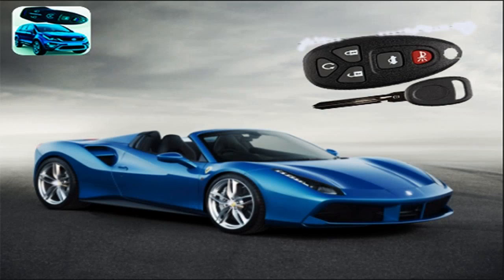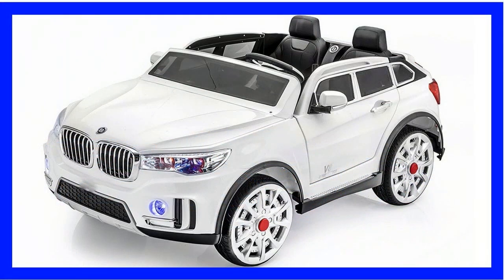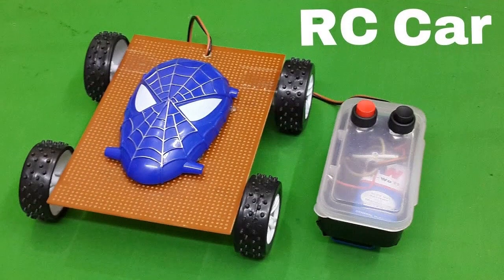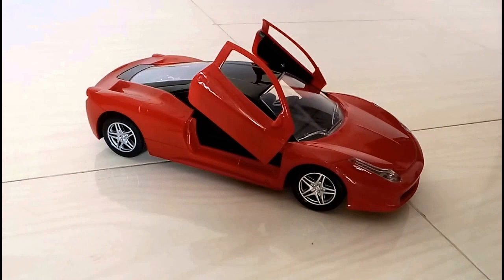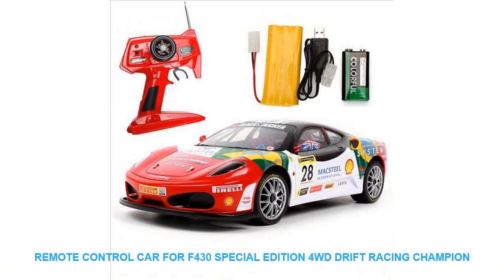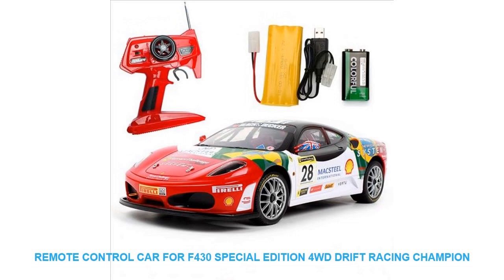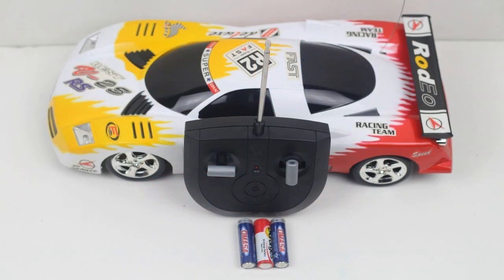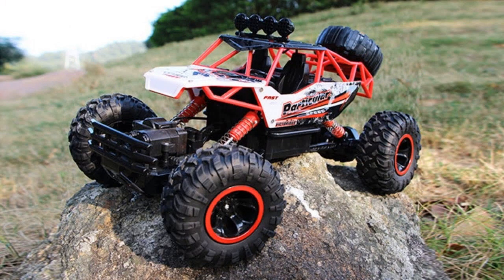remote control car toy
construction machinery
Movable models have different capabilities. Radio-controlled toys are models of equipment that can be controlled using a remote control. They are played alone, mastering the intricacies of management, or a company. Manufacturers produce several categories of toys at RC. Cars - mainly racing cars, jeeps, construction equipment, buggies, trucks. There are cars that accurately convey the features of a real-life transport. These are collectible models that show the scale. The simplest children's RC cars can only go back and forth, and racing cars and buggies for older kids are capable of complex maneuvers.
 Teenagers will easily master the subtleties of submarine or multichannel helicopter control at RC
The advantage of fully assembled models is that you can start playing right after unpacking. Factory fasteners do not require maintenance - checking and tightening; there is no risk of losing one or more items.
RC toys can be designed taking into account indoor or outdoor play and are not always capable of replacing each other.Street racing cars and helicopters are made of metal or durable plastic. The wheels of the machines are equipped with rubber tires that are resistant to abrasion. The radius of the remote control is greater, the speed is higher.